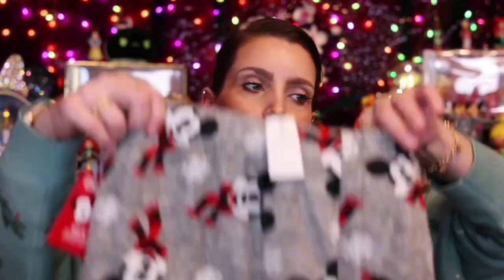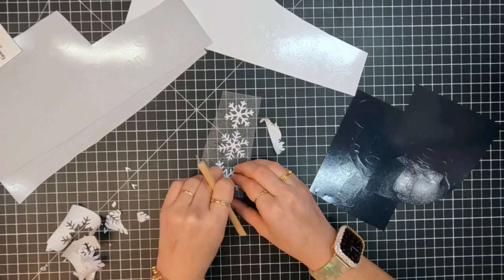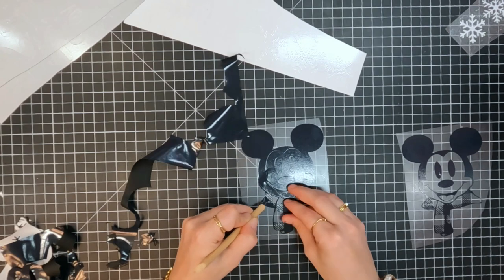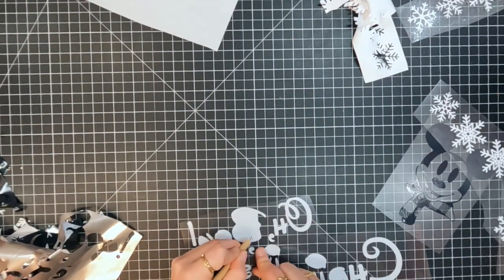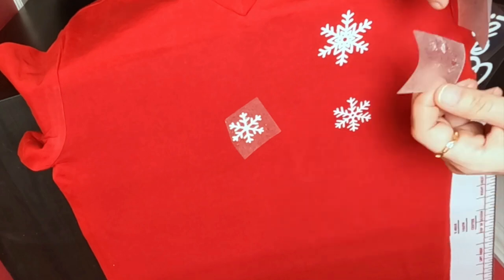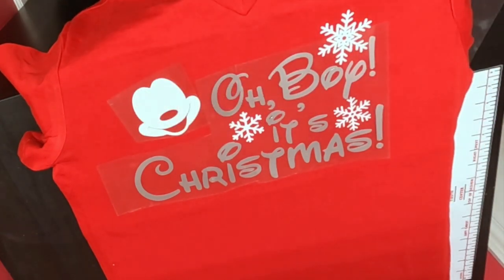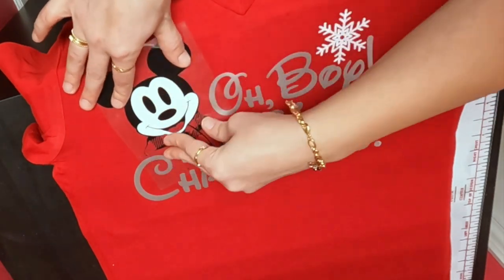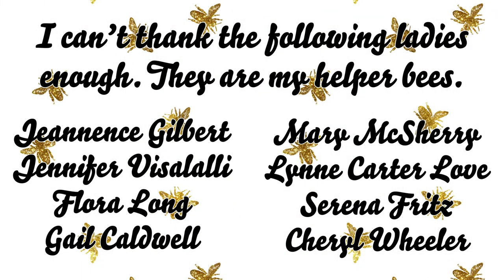Craftmas Season 4 Episode 6: Custom Matching Family Pajamas DIY